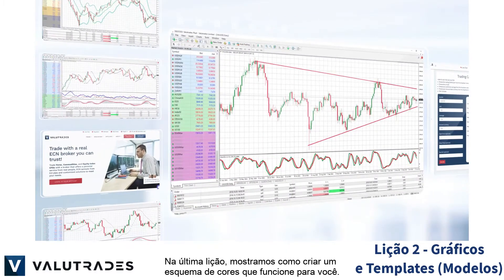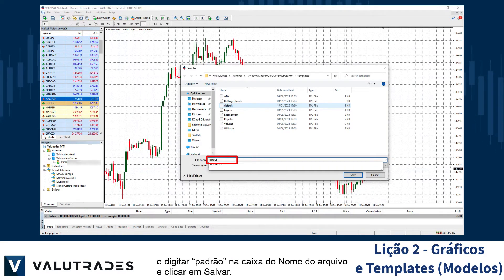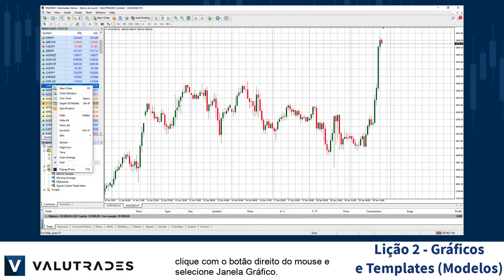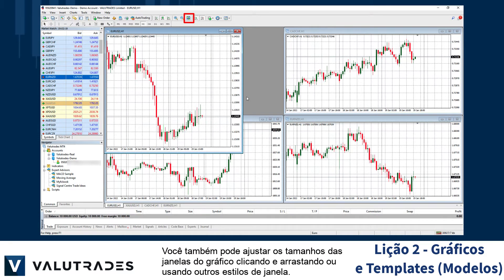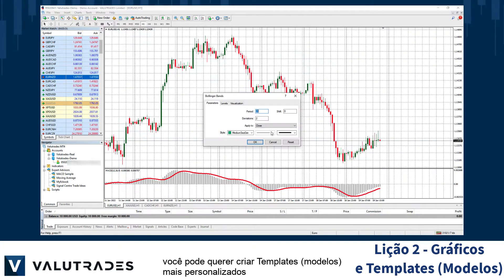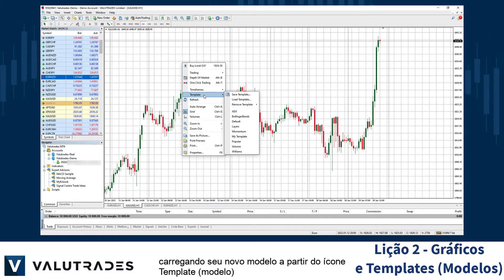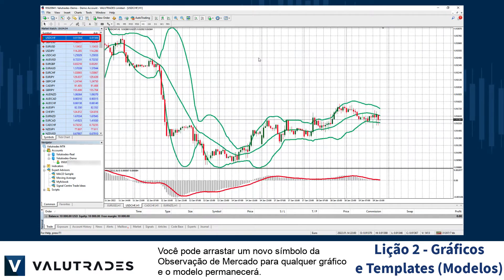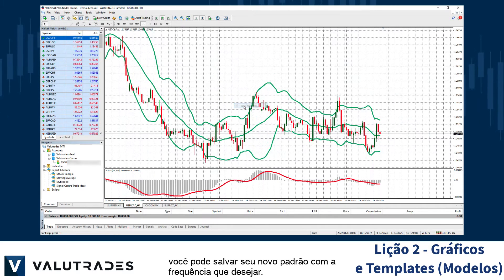Curso Básico de Trading da Valutrades - Lição 2: Templates (Modelos) e Gráficos da MT4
Sejam bem-vindos ao Curso Básico de Trading da Valutrades!

Esta é uma série de vídeos, criada para ajudar a jornada dos traders iniciantes, em todos os aspectos de trading com a Valutrades.

Em nosso segundo vídeo, vamos dar uma olhada nos Templates (Modelos) e Gráficos da platadorma MT4.

Na última lição, mostramos como criar um esquema de cores que funcione para você.

Para salvar isso como seu estilo de gráfico padrão, basta clicar no ícone Template (Modelo) ou clicar com o botão direito do mouse no gráfico e selecionar Template (modelo), Salvar Template e digitar “padrão” na caixa do Nome do arquivo e clicar em Salvar.

Agora, este será o seu estilo de gráfico padrão.

Você pode testar isto abrindo um novo gráfico a partir de qualquer símbolo na Observação do Mercado, clique com o botão direito do mouse e selecione Janela Gráfico.

Abra mais 2 gráficos e você verá 4 abas na parte inferior da janela do gráfico.

Agora você pode selecionar Mosaico no menu Janelas ou clicar no ícone na Barra de Ferramentas.

Você também pode ajustar os tamanhos das janelas do gráfico clicando e arrastando ou usando outros estilos de janela.

Conforme você aprende mais sobre Indicadores e Prazos em lições posteriores, você pode querer criar Templates (modelos) mais personalizados e você pode Salvá-los e Nomeá-los da mesma forma.

Você pode usar um gráfico existente e atualizar seu estilo, carregando seu novo modelo a partir do ícone Template (modelo) ou clicando com o botão direito do mouse e selecionando Template (modelo) e Carregar Template (modelo).

Você pode arrastar um novo símbolo da Observação de Mercado para qualquer gráfico e o modelo permanecerá.

Além disso, você pode clicar duas vezes na data no canto inferior esquerdo de qualquer gráfico, digitar um novo símbolo e entrar.

É claro que, à medida que sua experiência com Indicadores e Prazos cresce, você pode salvar seu novo padrão com a frequência que desejar.
Isto é tudo por agora. Na próxima lição, veremos o que chamamos de “Ação de Preço”, como medi-lo com linhas e velas, e veremos os prazos dos gráficos.

Happy Trading com a Valutrades e nos veremos em breve.